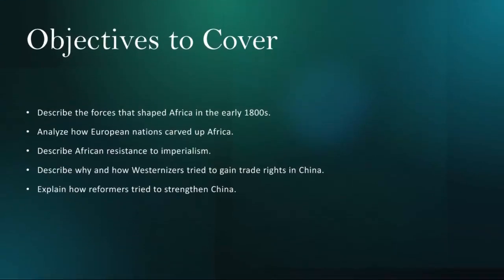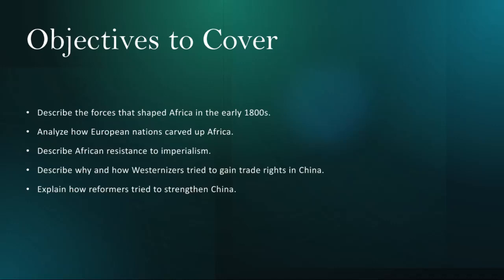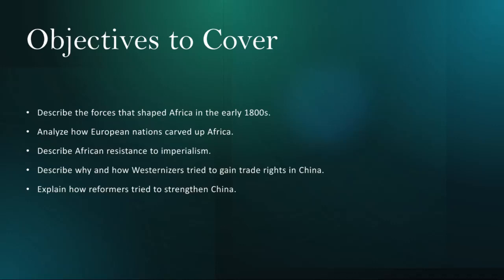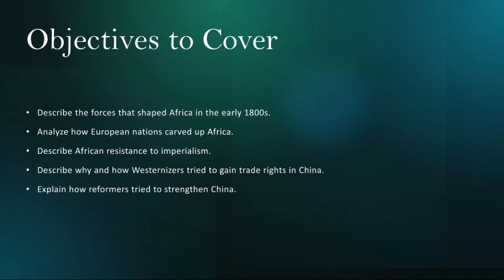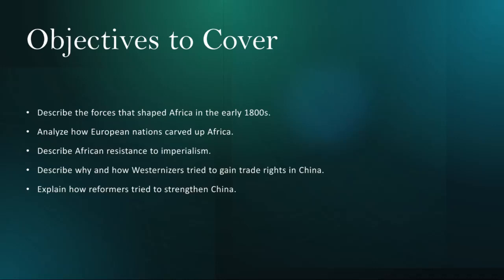Week 23-World History II Grade 11- Mr. Ahmad Abu Rashed